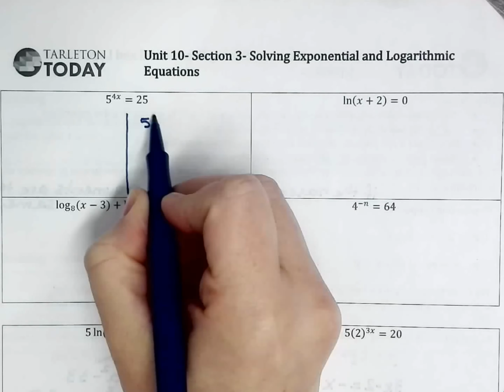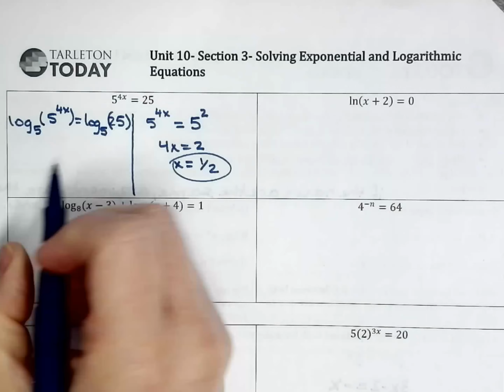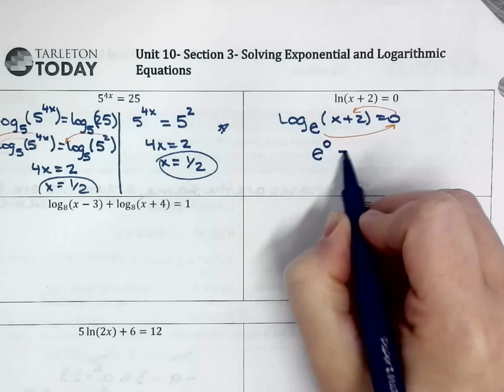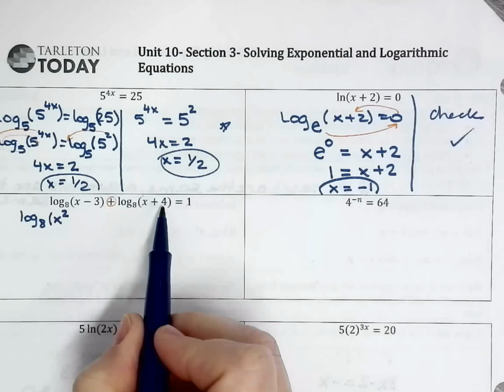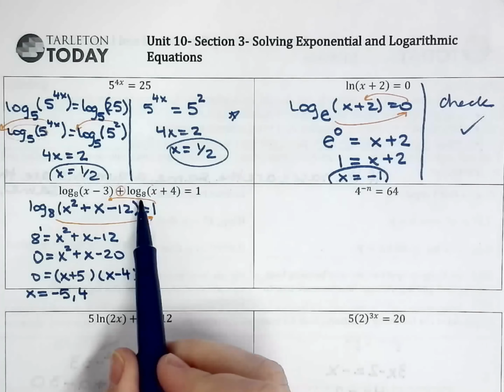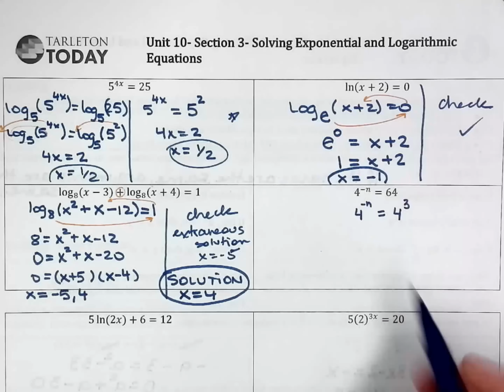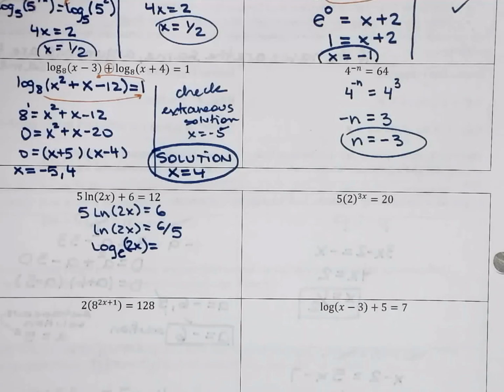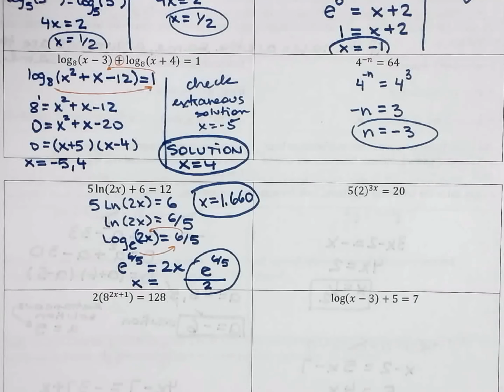Solving Exponential and Log Equations - Page 2